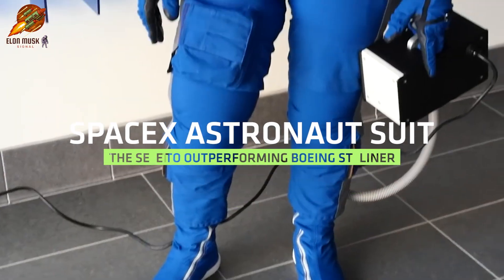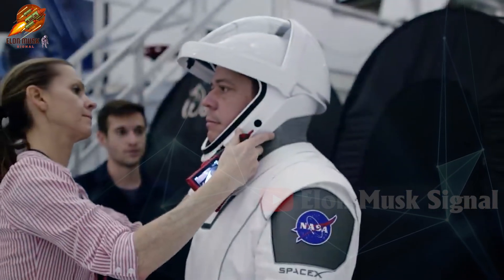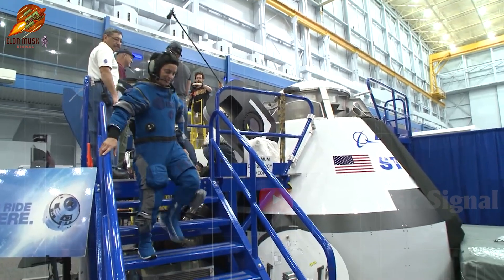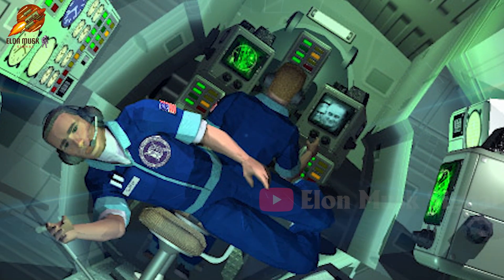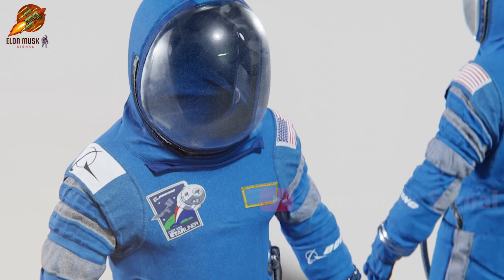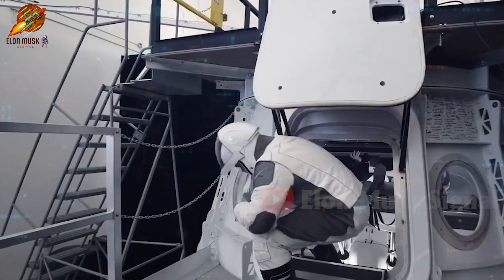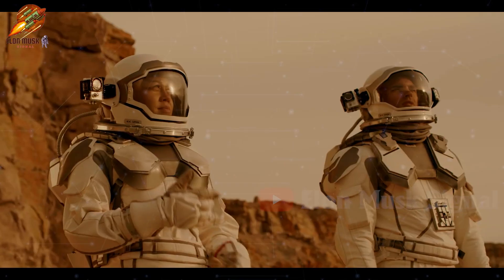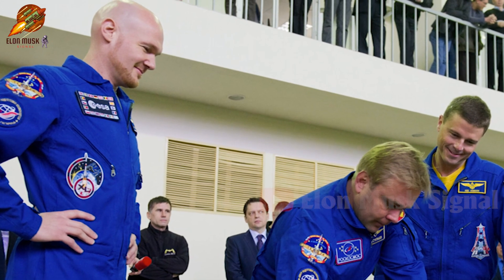SpaceX astronaut suit Rated superior to Boeing Starliner, new breakthrough features!